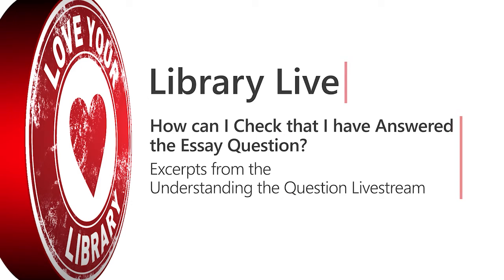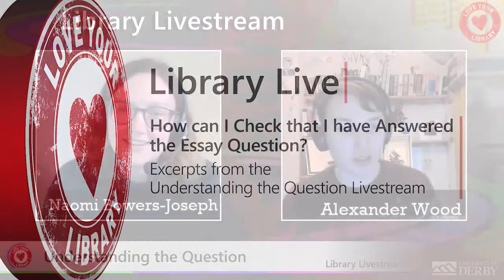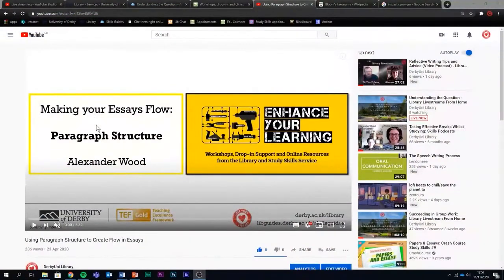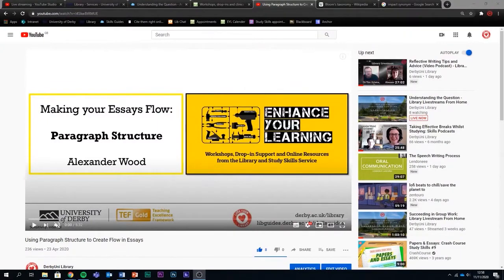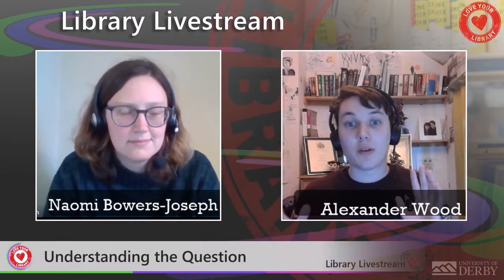How can I check that I am answering the question correctly? - Library Live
In this video from the Understanding the Question livestream, Naomi and Alex from the Skills Team discuss ways that you can check that you are answering the question throughout your assignment.

This topic was picked for our weekly livestream following student feedback.

Here are some useful links to our resources:
to see our calendar of live online workshops.